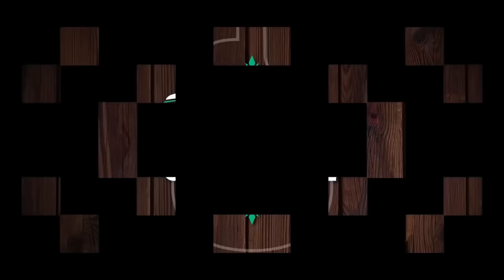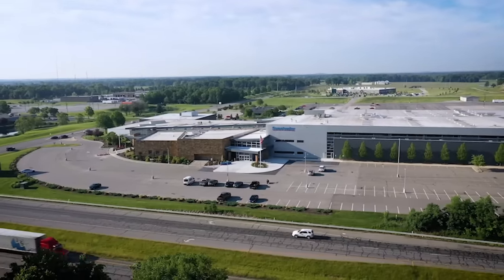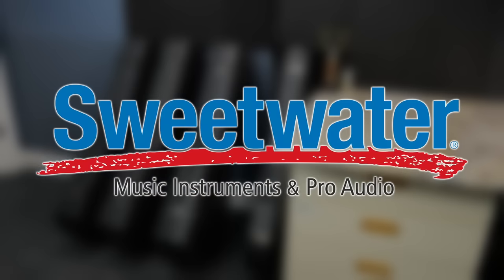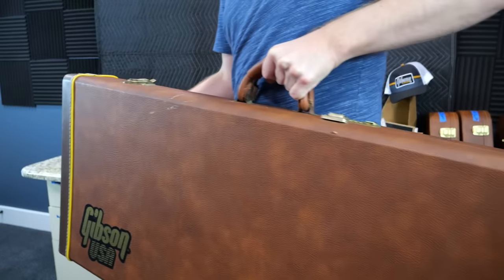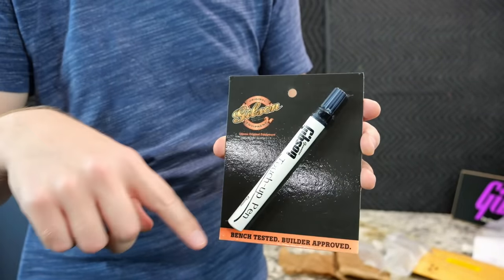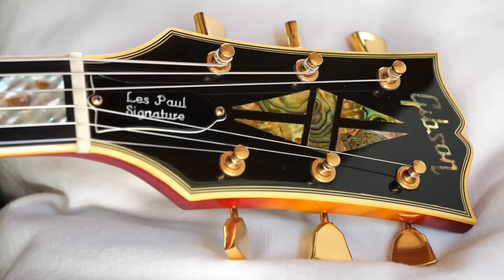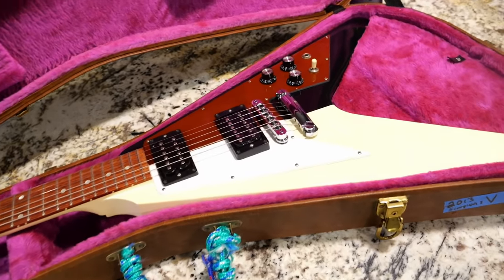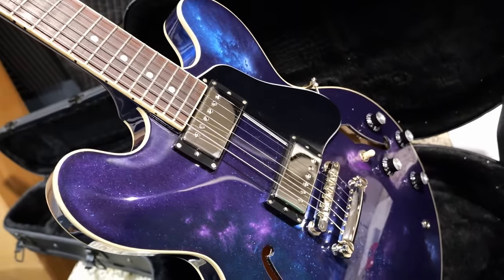These 5 Guitars Are Special | Trogly's Unboxing Guitars Vlog #177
🐕 Episode Guide:
0:00 Intro - Check Links in the Description
0:11 About the Road Trip
0:35 Unboxing #1
2:05 Sponsored Segment
2:33 Unboxing #2
3:56 Unboxing #3
5:42 Unboxing #4
6:54 Unboxing #5
8:46 Unboxing #6
9:43 Unboxing #7
10:56 Unboxing #8
13:00 Packing #1
13:54 Packing #2
14:50 Packing #3
15:37 Packing #4
16:35 What to Watch Next!

🎞️ Videos Mentioned:
0:21 Trogly's Unboxing Guitars Vlog 176

0:56 1977 Gibson TRUE 25th Anniversary Les Paul Silver

4:14 1982 Gibson Les Paul Custom Goldburst

5:54 Steve Howe's 1976 Gibson The Les Paul Wine Red

6:00 1981 Gibson Les Paul Custom Candy Apple Red

6:09 1982 Gibson Les Paul Standard Candy Apple Red

7:18 1986 Gibson Les Paul Custom Charcoal Metallic

9:59 Reverb New Make Offer Change

13:44 2013 Gibson Scorpions Rudolf Schenker Signature Flying V

13:55 This Guitar Got Shot! VIEWER DISCRETION ADVISED

14:52 2022 Gibson Custom Shop Dave Mustaine Flying V EXP

15:40 2023 Gibson ES-335 MOD Collection Gloss Cosmic Stew